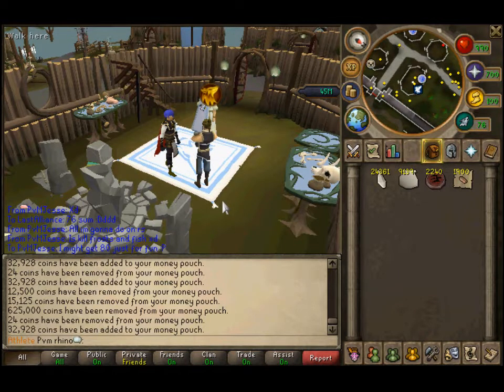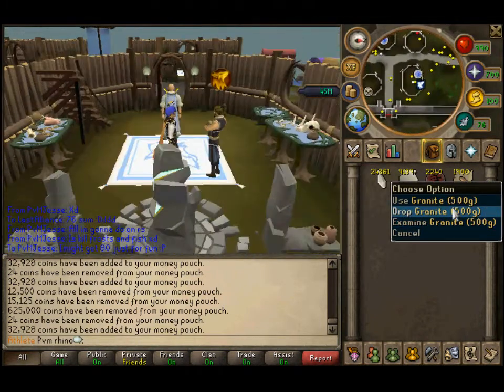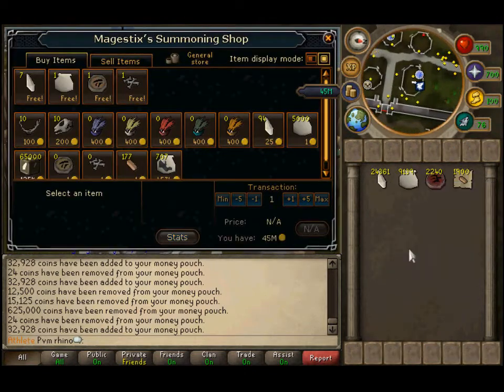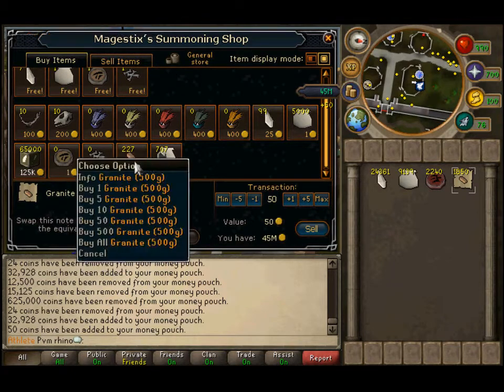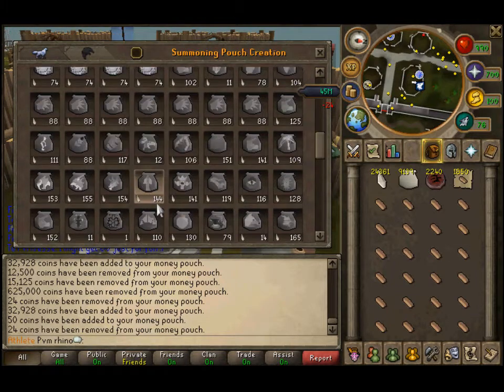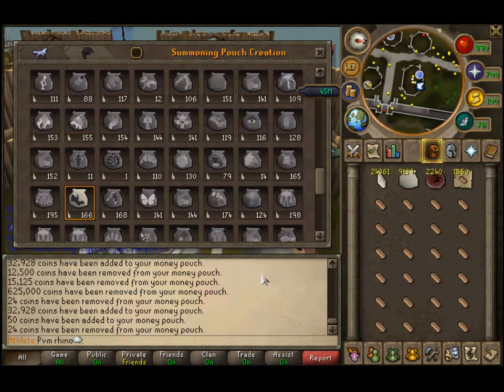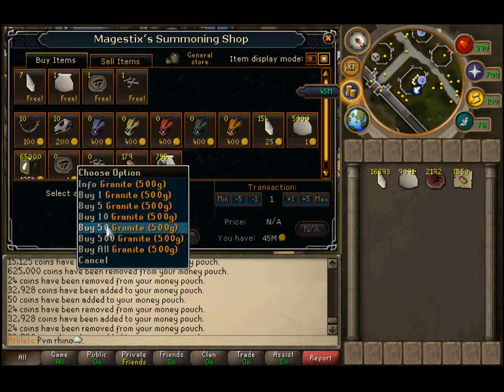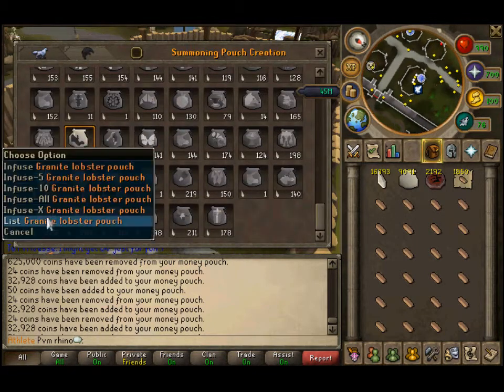Runescape - The Best way to train summoning l Explained l PRE-RECORDED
some shit